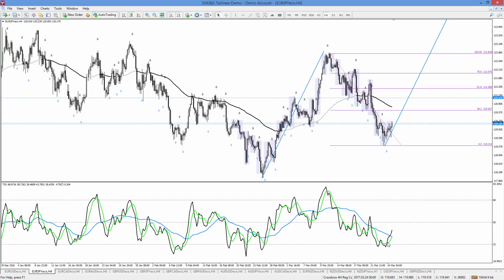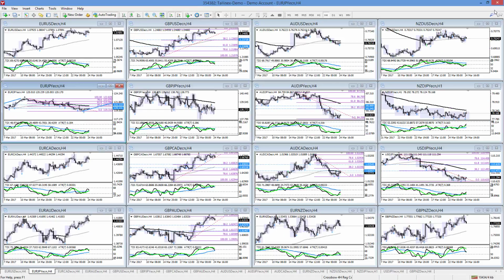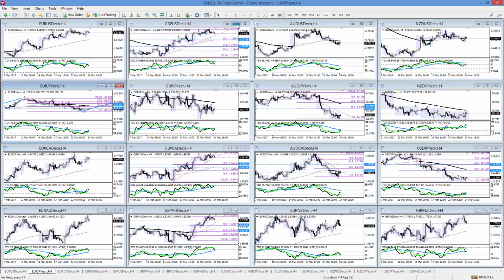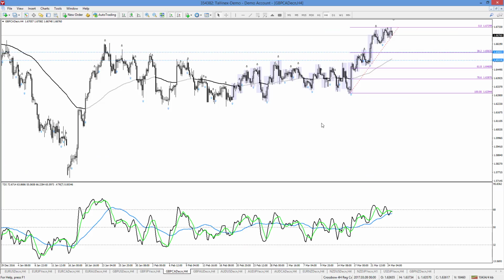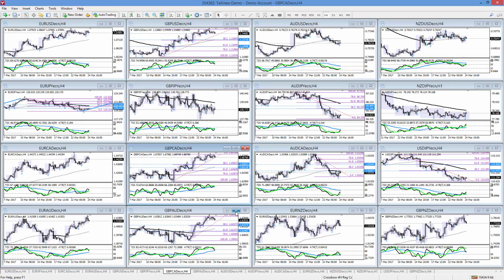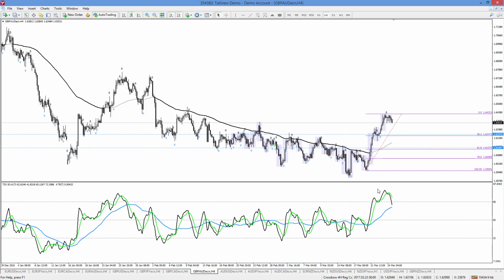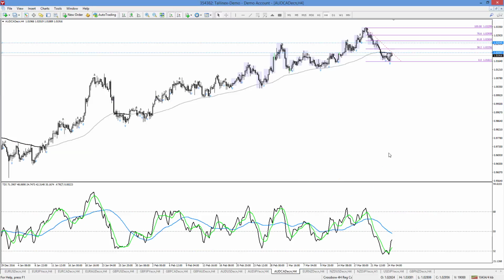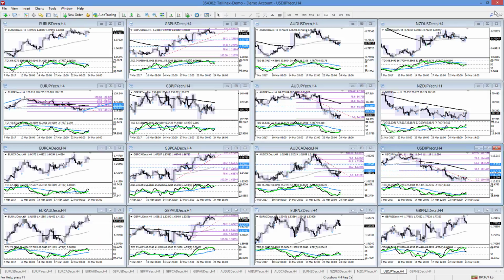Pro Trader Network - Weekly Market Analysis